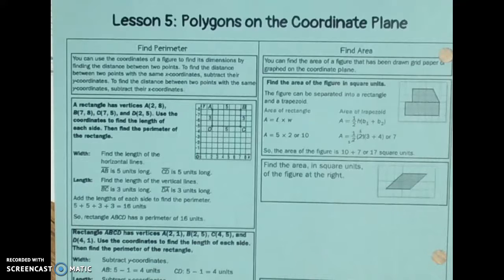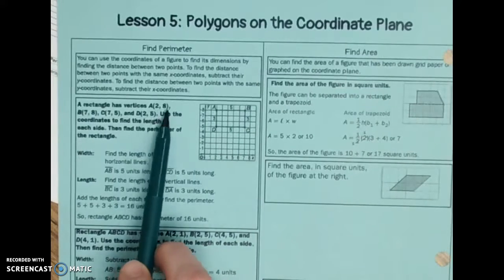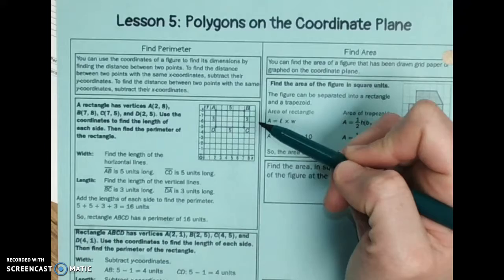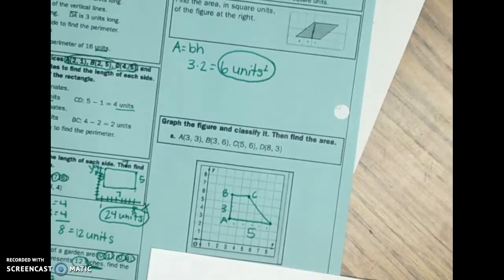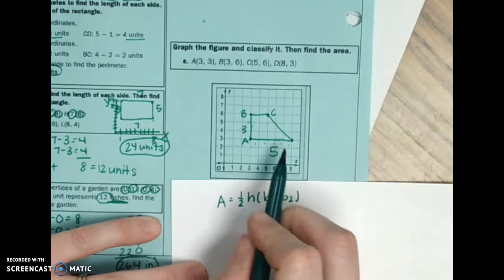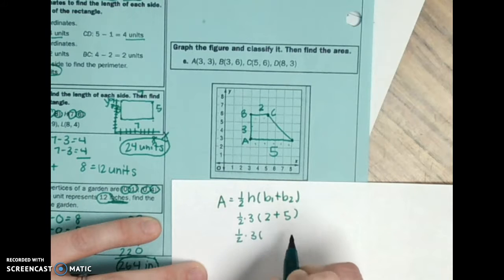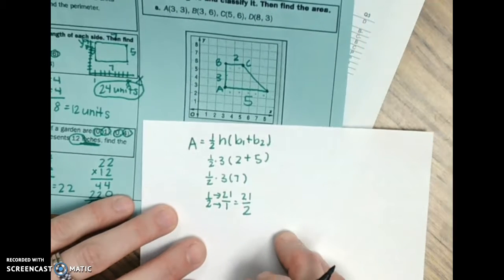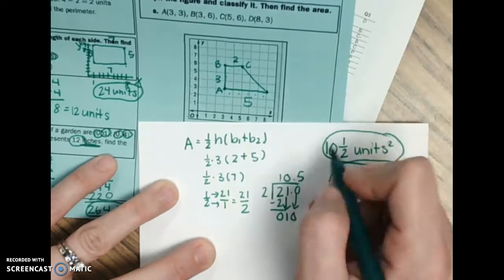Polygons on the Coordinate Plane